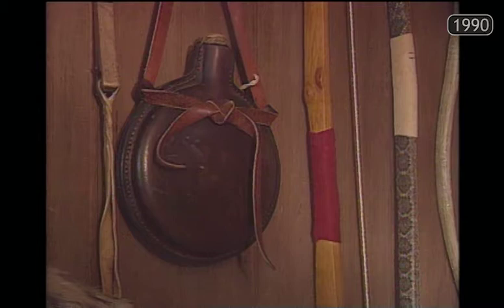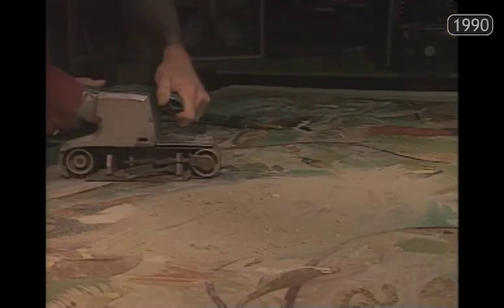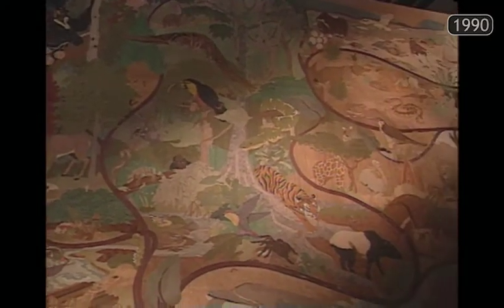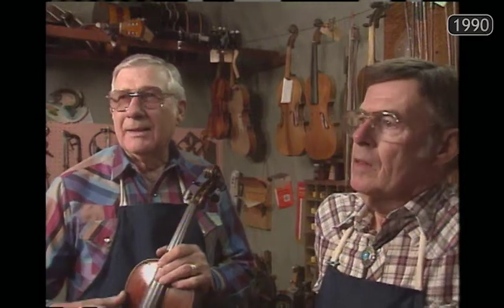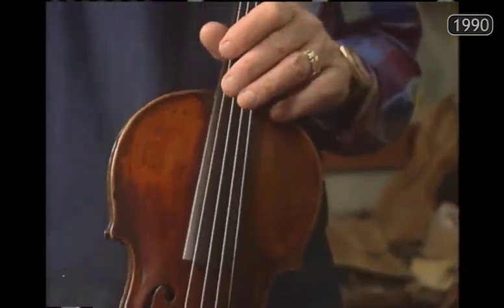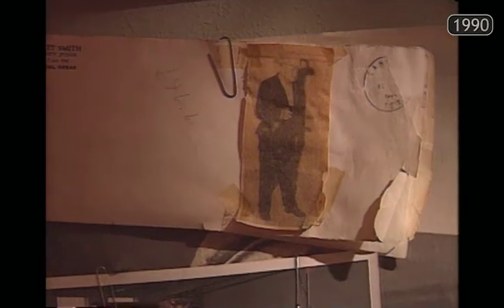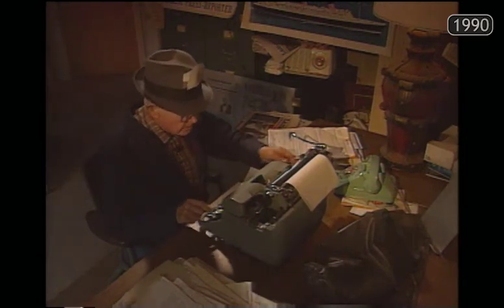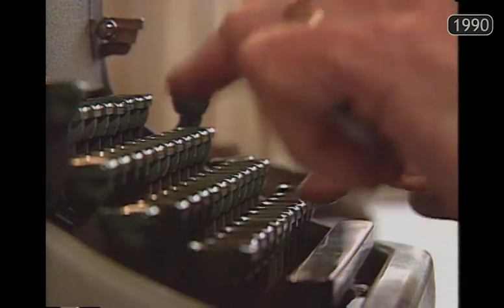🎥 Marquetry, Bow Makin', Fiddle Fixin', and more...‼️ [1990]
From 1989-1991, I was staff DP & editor at a very busy broadcast production company in Dallas. Here are a few saved clips from "8 Country Reporter" I shot back in the day. Salvaged from a 33-year old Sony Betacam tape!

Thanks for reading, watching, and commenting!   💙   //dc